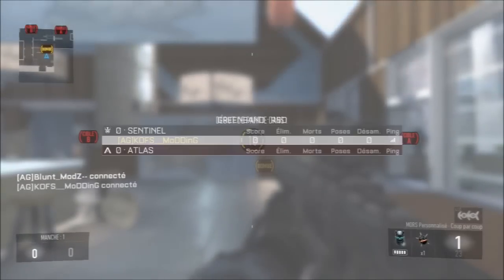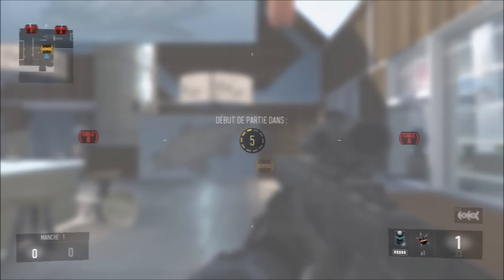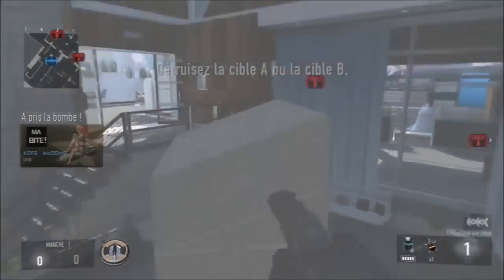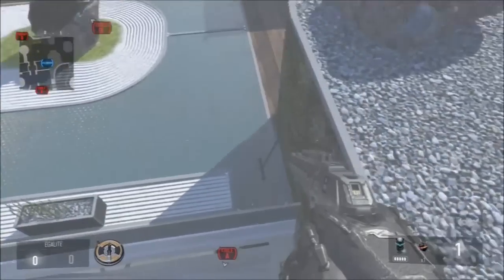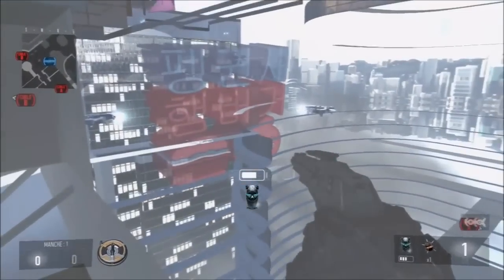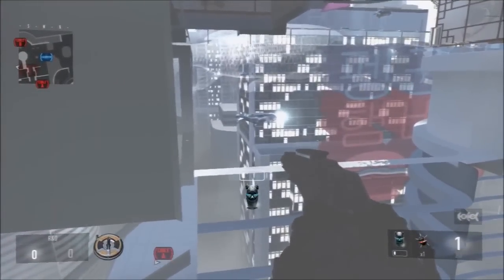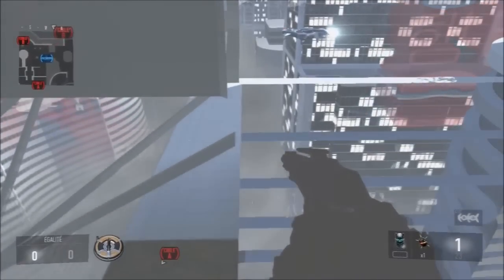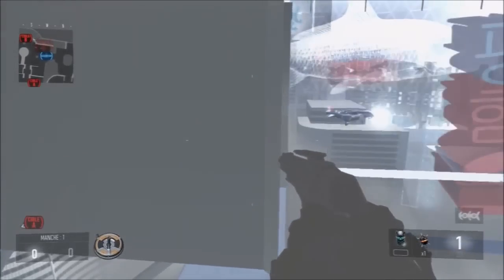GLITCH | AW : Semi-sortie de carte sur "Greenband" !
Yo la compagnie ! KOFSGlitcher vous présente un glitch sur Call of Duty: Advanced Warfare vous permettant de réaliser une semi-sortie de carte sur "Greenband".

Bon glitch à tous ! :)

Vous voulez nous aider ? Il vous suffit de partager cette vidéo sur Facebook et de mettre un pouce bleu sur cette dernière !

Ensemble, vivons notre passion commune pour les glitches :) !